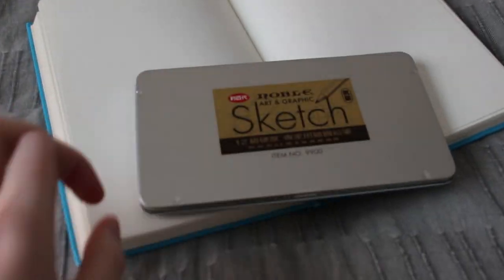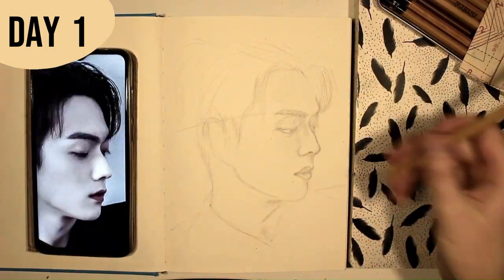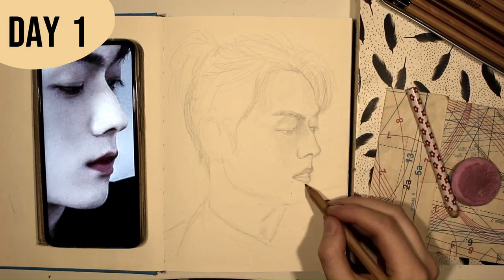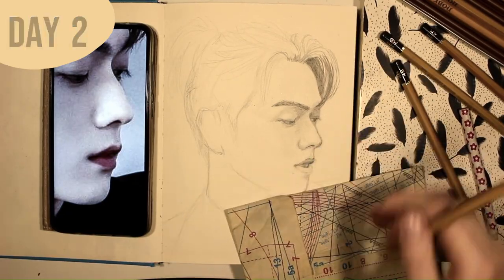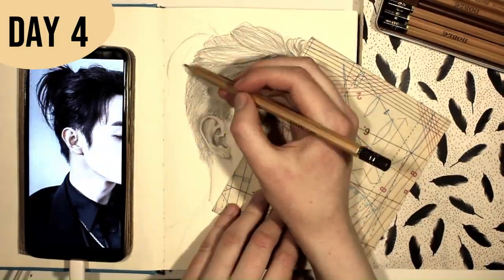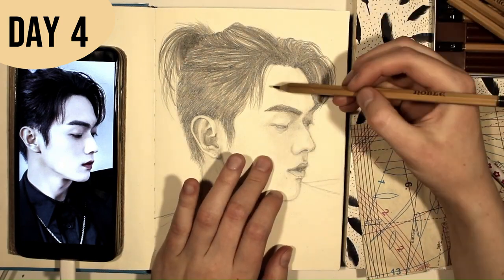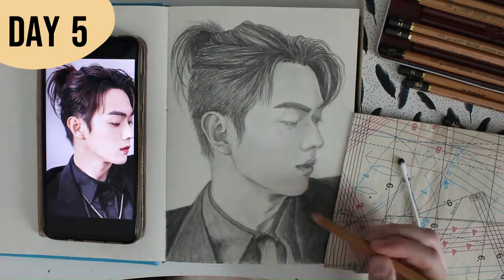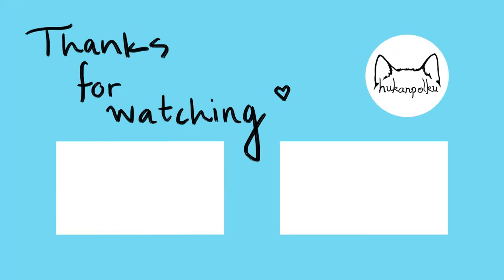THE MOST DIFFICULT PERSPECTIVE? ☆ Portrait of Xu Kai 许凯 ☆ 4 / 100 Pencil Portraits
Well hello! I'm back with another episode for the 100 Pencil Portraits -challenge! This time I drew a pencil portrait of  Xu Kai, who is a Chinese actor. I watched his TV drama / c-drama "Falling into Your Smile".

My friend joined me with this episode and she also drew Xu Kai with pencils! So this is a double challenge for me, since drawing the same person in the same pose with your friend is an art challenge called "Double Meme".

In this video I discuss the difficulties of different perspectives for drawing. I have mainly drawn in front perspective and 3/4 perspective previously so this is kind of a rare occurrence that I draw a portrait in side profile.